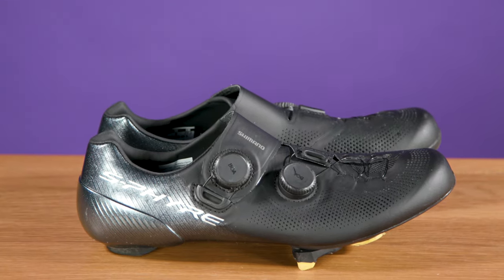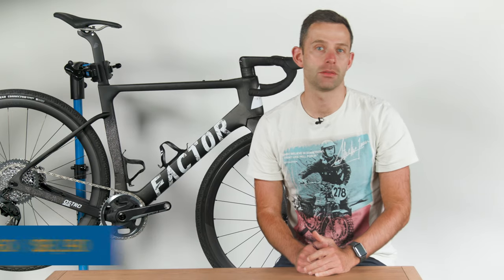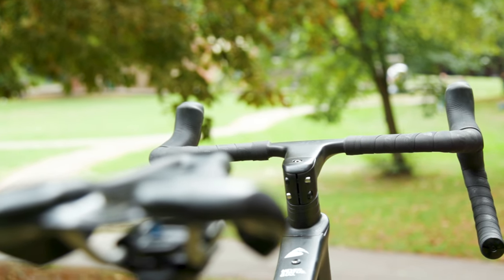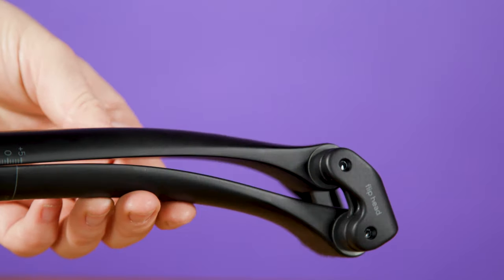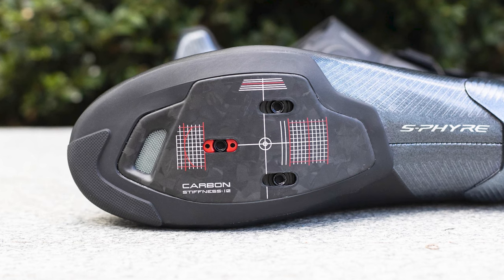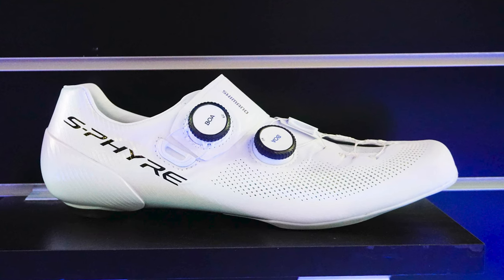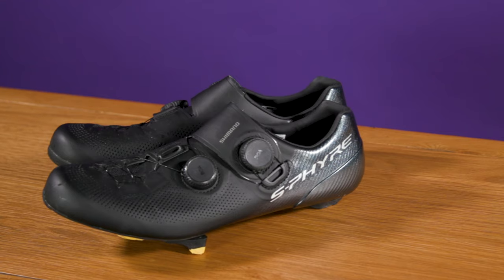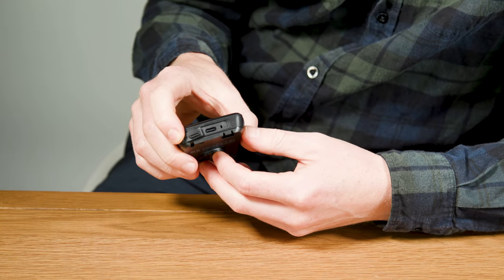NEW Wahoo Roam V2, Factor Gravel Superbike + Ergon Upgrade | Tech of The Month Ep. 23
Welcome to episode twenty three of Tech of The Month! If you want to catch up on the latest innovations in cycling then, well done you for watching this video, we all need to treat ourselves once in a while!

Jack’s here with Shimano’s latest S-Phyre road cycling shoes, Oscar with a cheeky little bump-softening upgrade, Ash has a very new and shiny, super-fast gravel race bike from Factor, and finally I have Wahoo’s latest version of the Wahoo Roam, their most powerful GPS computer yet!

What do you think of the new Wahoo Roam? Are 8 colours enough? Let us know what your favourite was and if you’d like us to review something in the next month’s episode.

Chapters
00:00 Intro
00:44 Factor Ostro Gravel Bike
04:40 Ergon CF Allroad Pro Carbon seatpost
06:17 S-Phyre RC903 Road Cycling Shoes
09:38 New Wahoo Roam

Image Credits:
Tim de Waele / Staff